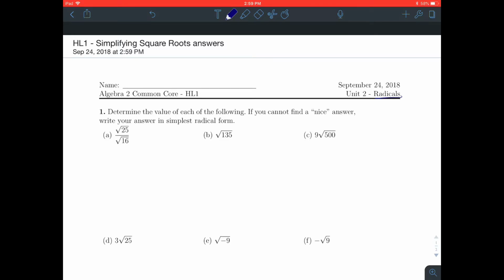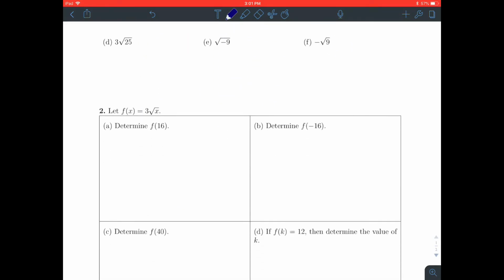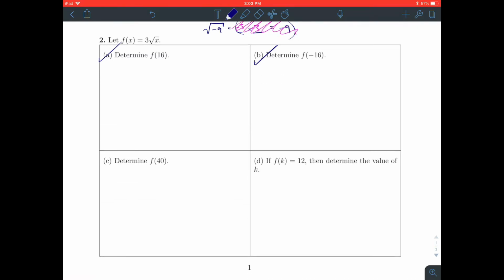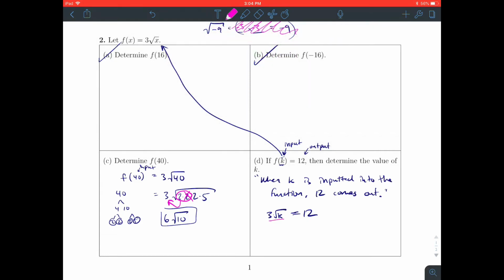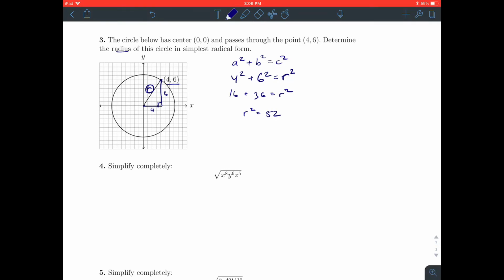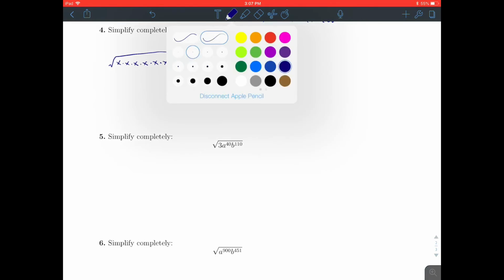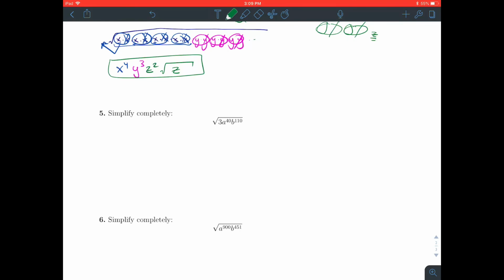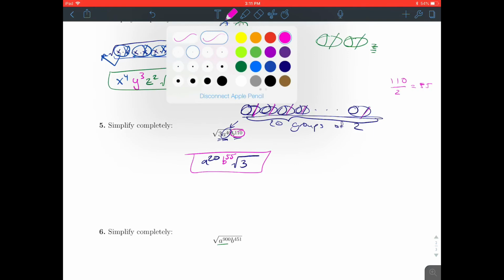A2 - U2 - HL1 Answer Key